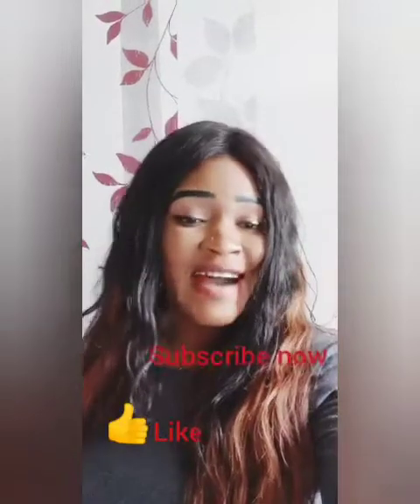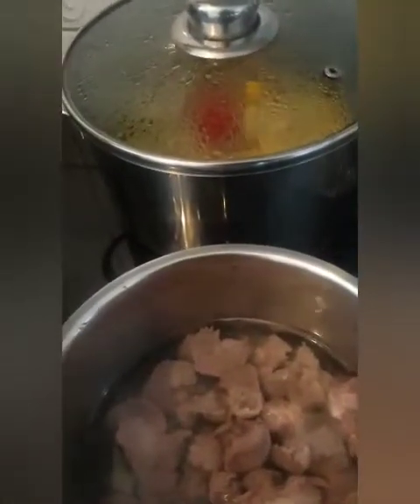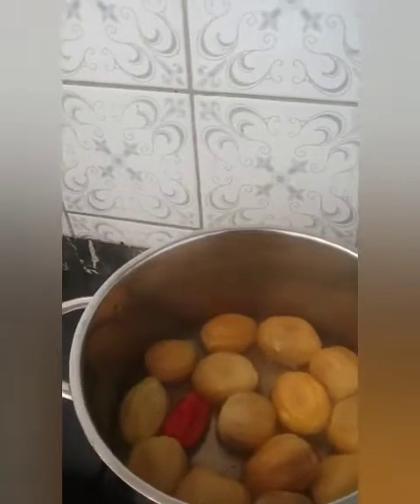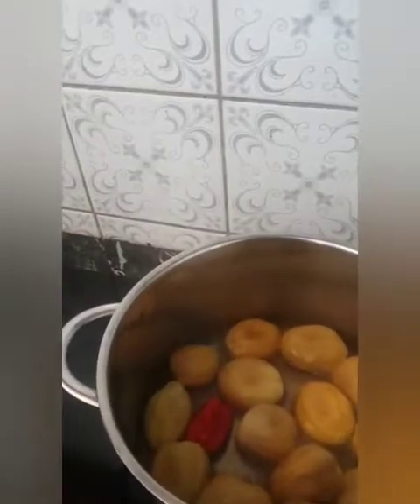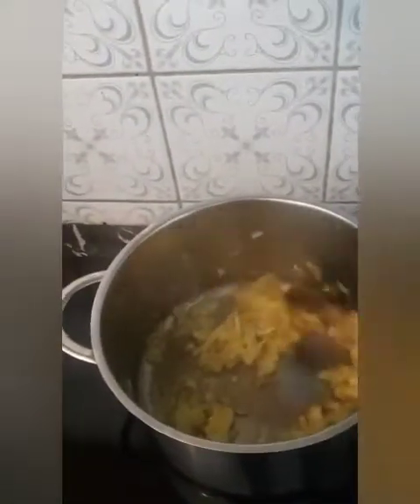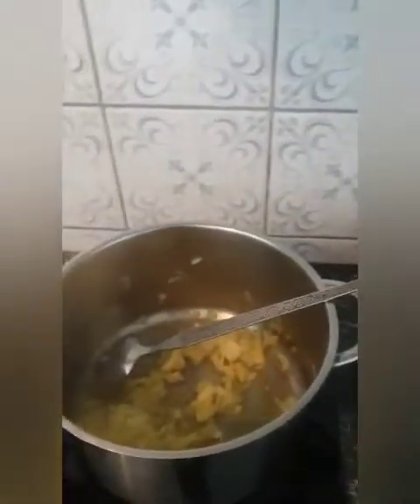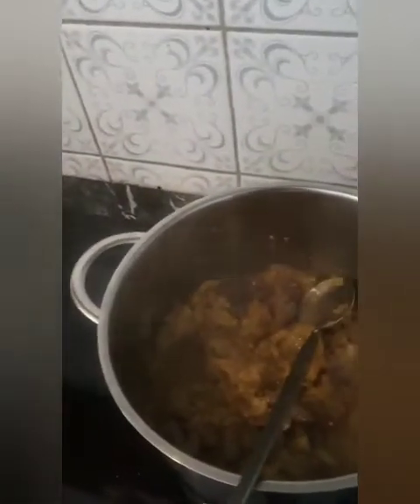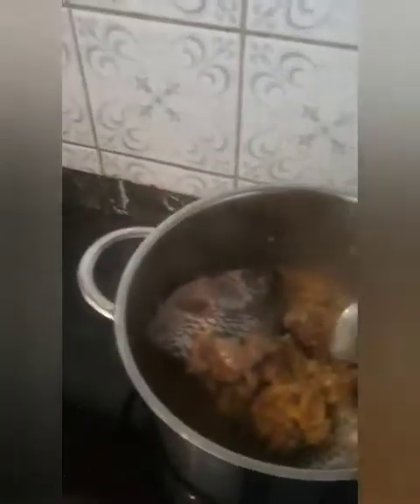How to cook garden egg.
Hello  viewers,  this food  is  yummy yummy,  to  cook  this food,   you need to  buy  this ingredients  from  African  shop.

You need  to buy  garden  eggs, any meat  of your  choice,  crayfish,  onions,  plantains or yam, palm  oil  or  ground nut oil,  fresh  paper,  salt,  maggi.

Please  leave  your  comments  after trying  this  recipe.